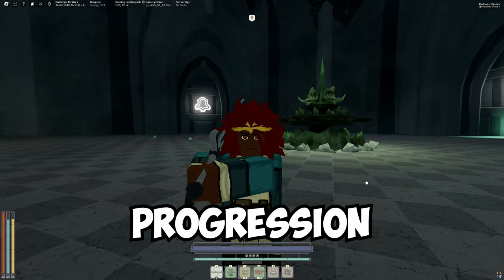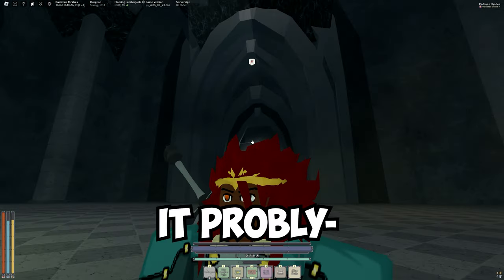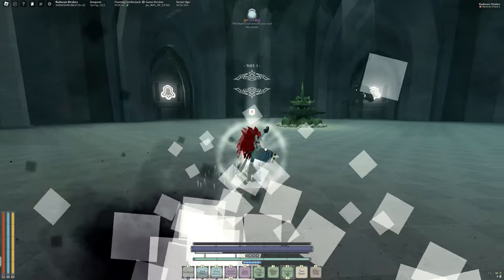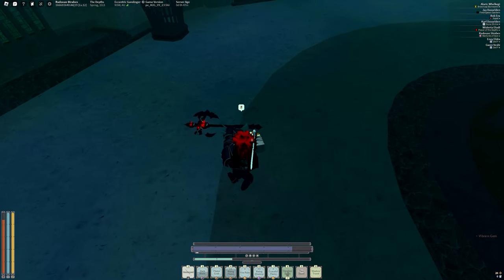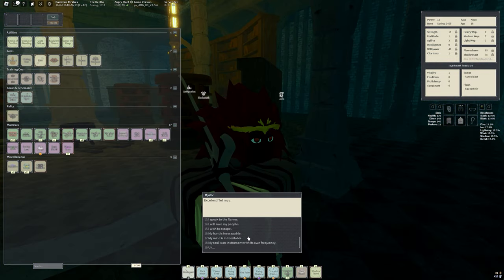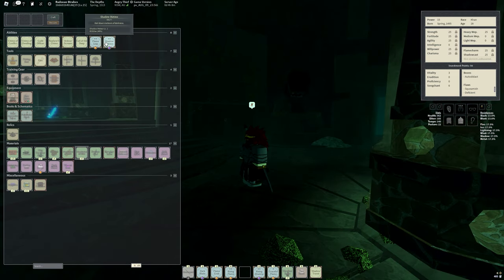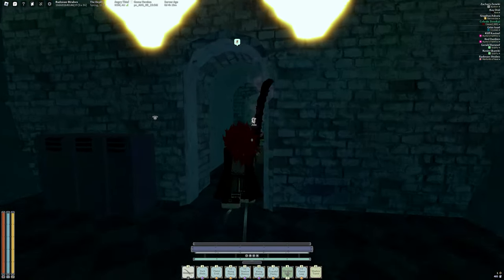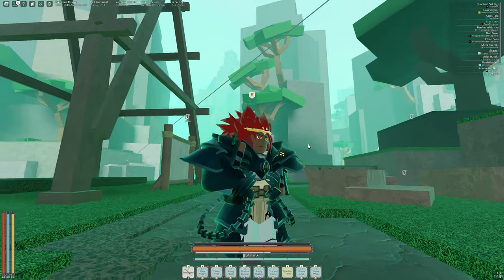The Radahn Progression #1 | Deepwoken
There will be a part 2 to this progression so consider leaving a sub.